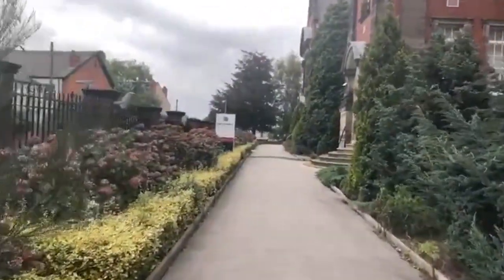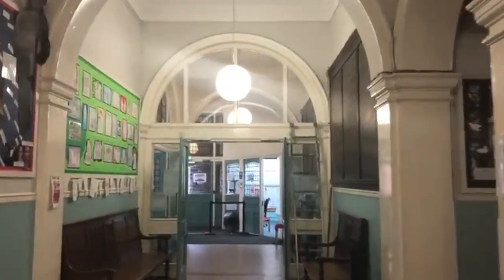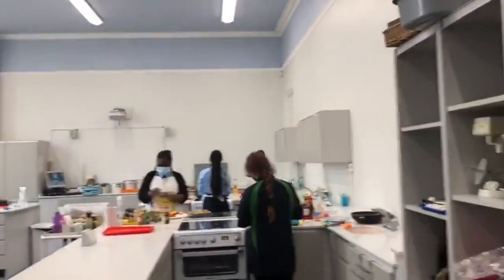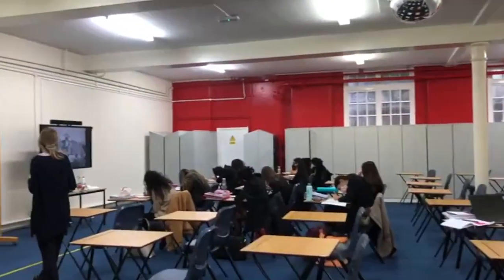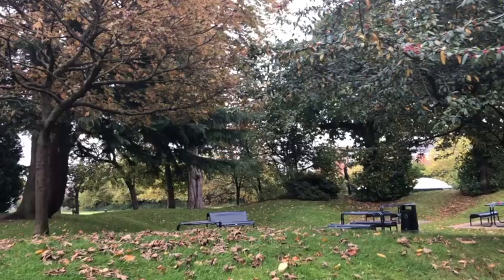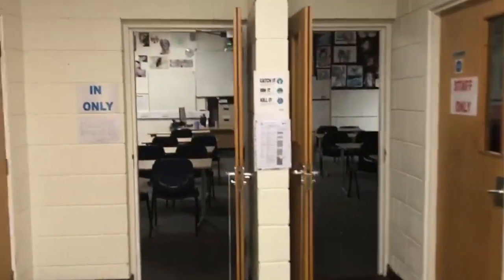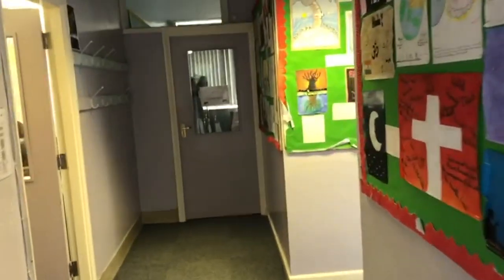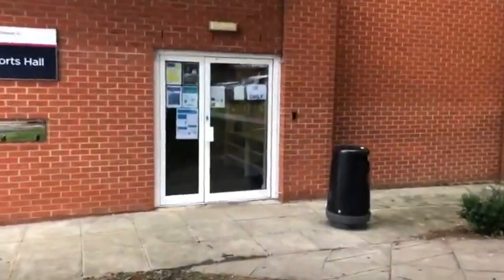KEVIHS Virtual School Tour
Our Year 13 pupils take you on a virtual tour of the school grounds and explore some of the excellent facilities and opportunities on offer for our pupils.